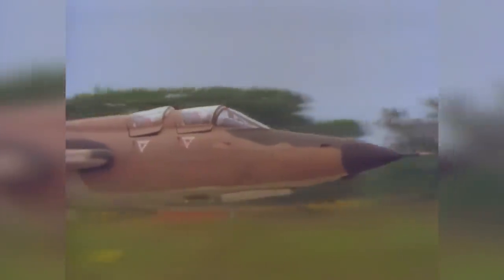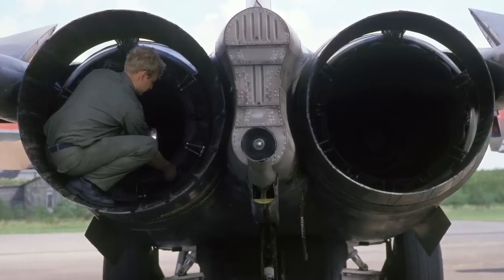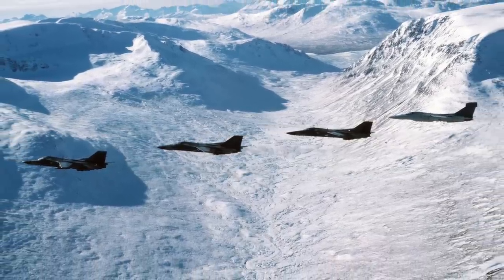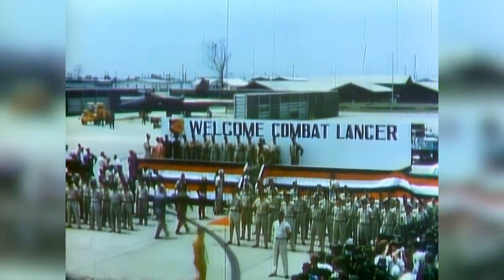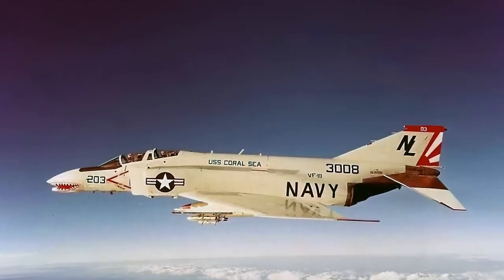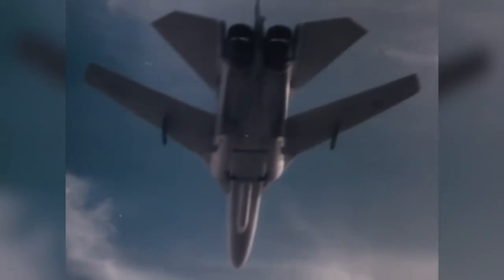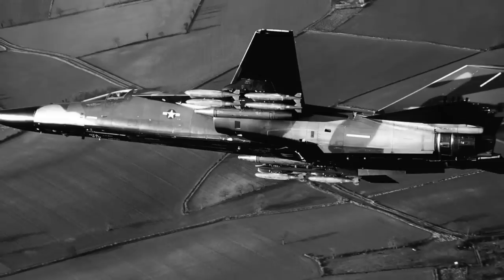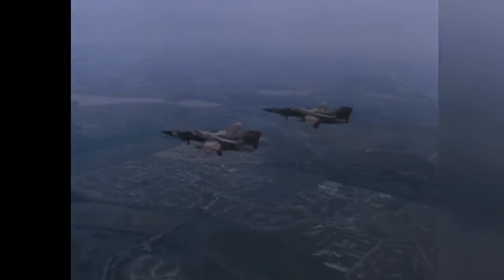F-111 Aardvark. General Dynamics supersonic, medium-range, multirole combat aircraft. Upscaled video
The General Dynamics F-111 Aardvark is a retired supersonic, medium-range, multirole combat aircraft. Production variants of the F-111 had roles that included ground attack (e.g. interdiction), strategic bombing (including nuclear weapons capabilities), reconnaissance and electronic warfare. Developed in the 1960s by General Dynamics, the F-111 entered service in 1967 with the United States Air Force (USAF). The Royal Australian Air Force (RAAF) also ordered the type and began operating the F-111C variant in 1973.

The F-111 pioneered several technologies for production aircraft, including variable-sweep wings, afterburning turbofan engines, and automated terrain-following radar for low-level, high-speed flight. Its design influenced later variable-sweep wing aircraft, and some of its advanced features have since become commonplace. The F-111 suffered a variety of problems during initial development.
A fighter variant, the F-111B, was not accepted for production. The F-111B was intended to perform aircraft carrier-based roles with the US Navy, including long-range interception.

USAF F-111s were retired during the 1990s with the F-111Fs in 1996 and EF-111s in 1998. The F-111 was replaced in USAF service by the F-15E Strike Eagle for medium-range precision strike missions, while the supersonic bomber role has been assumed by the B-1B Lancer.

The name Aardvark was derived from perceived similarities of the aircraft to the animal of the same name: a long nose and low-level, terrain-following capabilities.
The May 1960 U-2 incident, in which an American CIA U-2 reconnaissance plane was shot down over the USSR, stunned the United States government. Besides greatly damaging US–Soviet relations, the incident showed that the Soviet Union had developed a surface-to-air missile that could reach aircraft above 60,000 feet (18,000 meters).
By 1960, SAC had begun moving to low-level penetration, which greatly reduced radar detection distances. At the time, SAMs were ineffective against low-flying aircraft, and interceptor aircraft had less of a speed advantage at low altitudes. The Air Force's Tactical Air Command (TAC) was largely concerned with the fighter-bomber and deep strike/interdiction roles. TAC was in the process of receiving its latest design, the Republic F-105 Thunderchief, which was designed to deliver nuclear weapons fast and far, but required long runways. A simpler variable geometry wing configuration with the pivot points farther out from the aircraft's centerline was reported by NASA in 1958, which made swing-wings viable. This led Air Force leaders to encourage its use. In June 1960, the USAF issued specification SOR 183 for a long-range interdiction/strike aircraft able to penetrate Soviet air defenses at very low altitudes and high speeds. The specification also called for the aircraft to operate from short, unprepared airstrips.

General characteristics

Crew: 2
Length: 73 ft 6 in (22.40 m)
Wingspan: 63 ft (19 m)
Swept wingspan: 32 ft (9.8 m) swept
Height: 17 ft 1.5 in (5.220 m)
Wing area: 657.4 sq ft (61.07 m2) spread, 525 sq ft (48.8 m2) swept
Aspect ratio: 7.56 spread
1.95 swept
Airfoil: root: NACA 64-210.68; tip: NACA 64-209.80
Empty weight: 47,200 lb (21,410 kg)
Gross weight: 82,800 lb (37,557 kg)
Max takeoff weight: 100,000 lb (45,359 kg)
Zero-lift drag coefficient: 0.0186
Zero-lift drag coefficient area: 9.36 sq ft (0.87 m2)
Aspect ratio: spread:
Powerplant: 2 × Pratt & Whitney TF30-P-100 afterburning turbofan engines, 17,900 lbf (80 kN) thrust each dry, 25,100 lbf (112 kN) with afterburner
Performance

Maximum speed: 1,434 kn (1,650 mph, 2,656 km/h) at altitude
795 kn (915 mph; 1,472 km/h) / Mach 1.2 at sea level
Maximum speed: Mach 2.5
Range: 3,210 nmi (3,690 mi, 5,940 km)
Ferry range: 3,210 nmi (3,690 mi, 5,940 km) with external drop tanks
Service ceiling: 66,000 ft (20,000 m)
g limits: +7.33
Rate of climb: 25,890 ft/min (131.5 m/s)
Wing loading: 126 lb/sq ft (620 kg/m2) spread
158 lb/sq ft (771 kg/m2) wings swept
Thrust/weight: 0.61
Armament
Guns: 1× 20 mm (0.787 in) M61A1 Vulcan 6-barreled Gatling cannon in weapons bay (seldom fitted)
Hardpoints: 9 in total (8× under-wing, 1× under-fuselage between engines) plus 2 attach points in weapons bay with a capacity of 31,500 lb (14,300 kg), with provisions to carry combinations of:
Missiles:
AGM-69 SRAM thermonuclear air-to-surface missile (FB-111A only)
AGM-130 stand-off bomb
Bombs:
Free-fall general-purpose bombs including Mk 82 (500 lb/227 kg), Mk 83 (1,000 lb/454 kg), Mk 84 (2,000 lb/907 kg), and Mk 117 (750 lb/340 kg)
Cluster bombs
BLU-109 (2,000 lb/907 kg) hardened penetration bomb
Paveway laser-guided bombs, including 2,000 lb (907 kg) GBU-10, 500 lb (227 kg) GBU-12, and 4,800 lb (2,200 kg) GBU-28 penetration bomb
BLU-107 Durandal runway-cratering bomb
GBU-15 electro-optical bomb
B61 or B43 nuclear bombs
Avionics
GMR and TFR